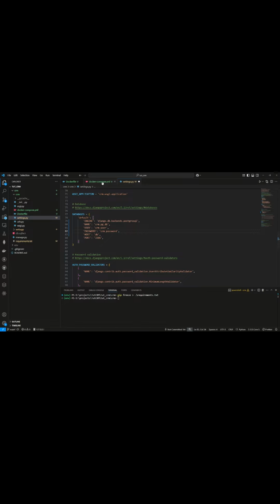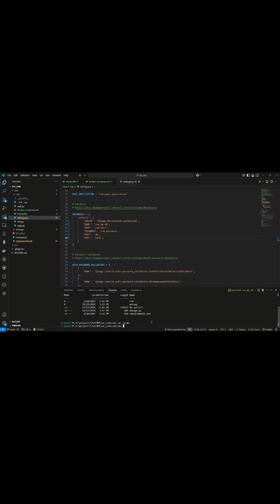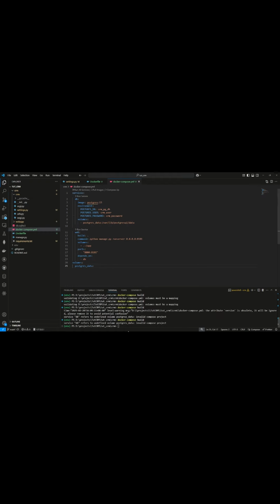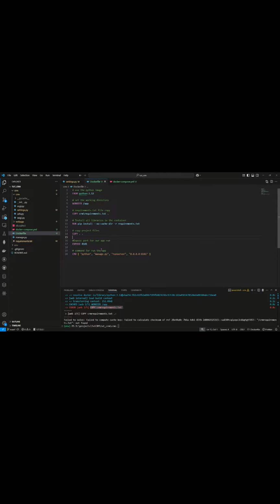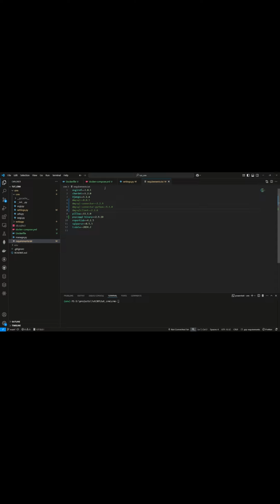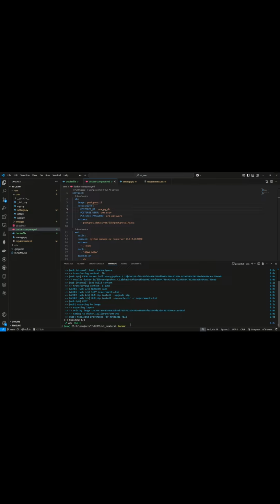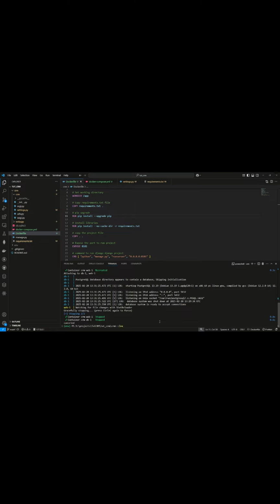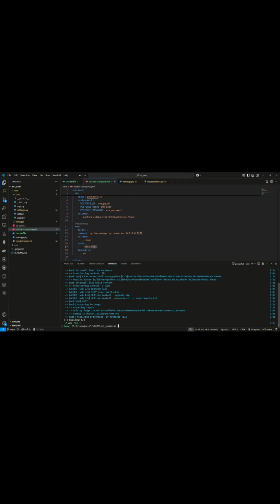Django Real-World Project Tutorial: Build Step-by-Step | CRM | Deploy on Docker | S-20-4